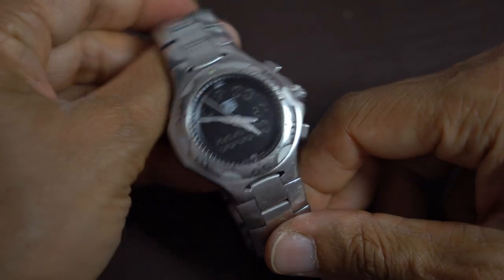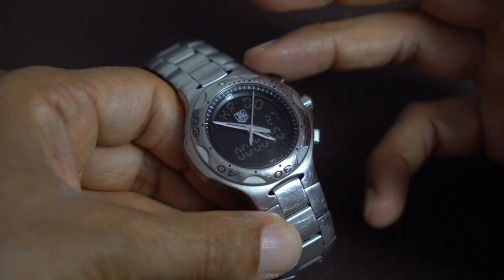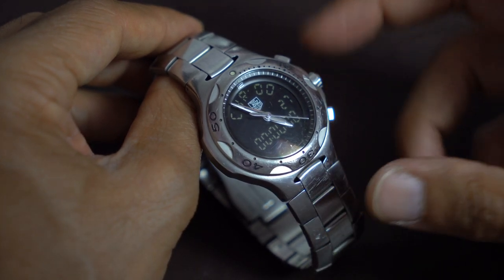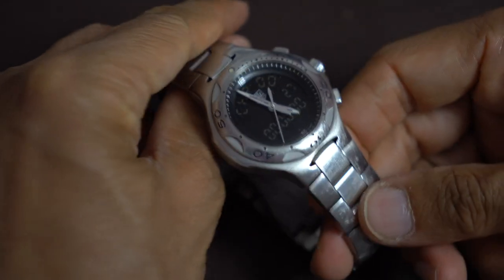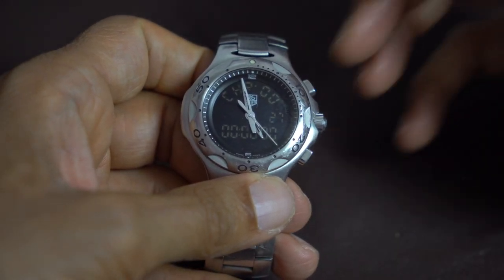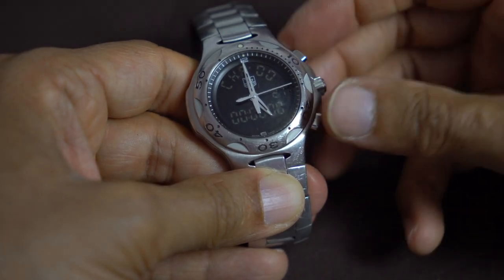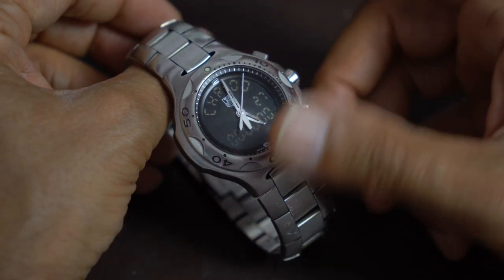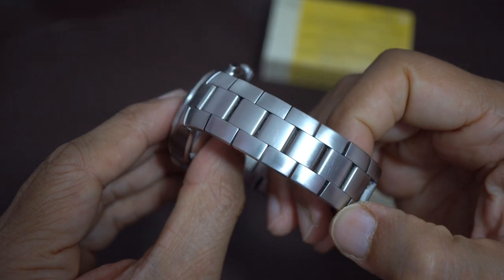Investing in luxury watches TAG Heuer kirium f1 is now £270 losing 83% in value 🤯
The TAG Heuer Kirium F1 is a luxury wristwatch that was part of TAG Heuer's renowned Formula 1 collection. Introduced in the late 1990s and discontinued in the early 2000s, the Kirium F1 was a popular model among watch enthusiasts and motorsport fans due to its sporty design and association with the high-octane world of Formula 1 racing.

It's important to note that the value of luxury watches, like the TAG Heuer Kirium F1, can fluctuate over time due to various factors such as market demand, availability, condition, and overall desirability. While it is uncommon for a luxury watch to lose 83% of its value, extraordinary circumstances or market dynamics can lead to significant depreciation.

Factors that could contribute to a drastic drop in value for a TAG Heuer Kirium F1 may include:

    Age and Discontinuation: The Kirium F1 was discontinued many years ago, and older models often experience a decline in value as newer designs and technologies enter the market.

    Condition and Maintenance: The overall condition of the watch, including the presence of any scratches, dents, or damage, can impact its value. Additionally, regular maintenance and servicing play a crucial role in preserving a watch's value.

    Authenticity: The authenticity of the watch is vital for determining its value. Counterfeit or replica watches can significantly diminish the worth of a genuine TAG Heuer Kirium F1.

    Market Trends and Demand: Changes in market preferences and shifts in consumer demand can influence the value of luxury watches. If the Kirium F1 has fallen out of favor among collectors or the brand's reputation has diminished, it may contribute to a decrease in value.

While the depreciation of a TAG Heuer Kirium F1 by 83% is noteworthy, it is crucial to consider the specific circumstances surrounding the watch in question.